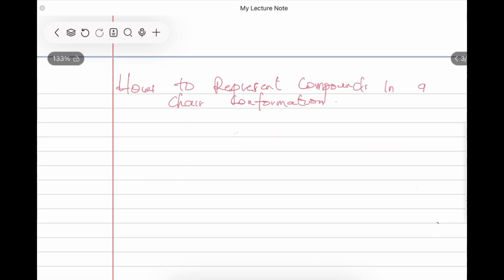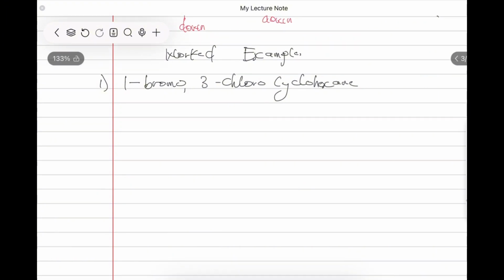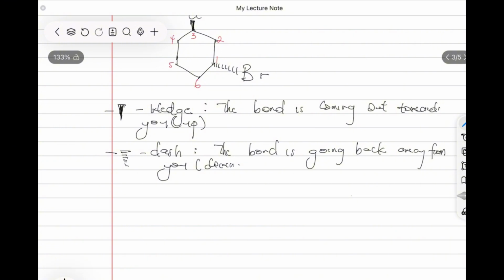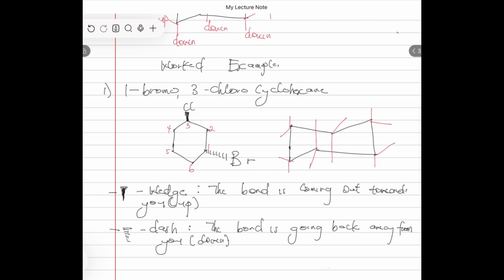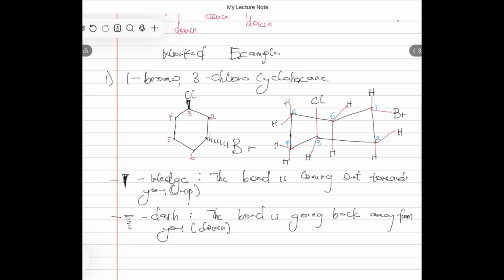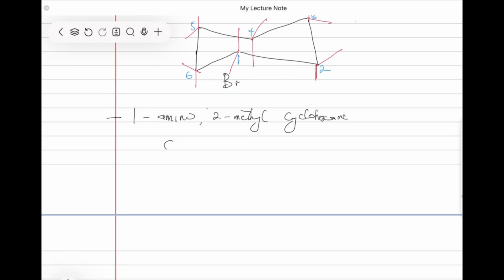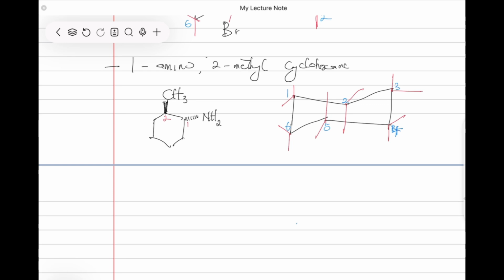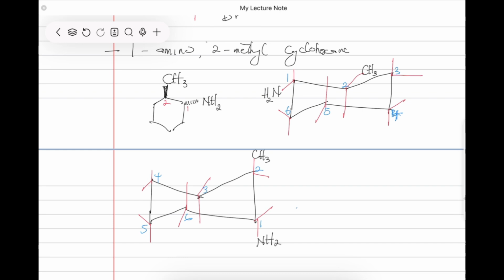How to Represent Cyclic Compounds in a chair Conformation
This video describes a comprehensive approach to represent cyclic molecules or compounds in a chair conformation. Chair conformation is one of the most stable conformations because substituents in each carbon atom don’t eclipse one another.